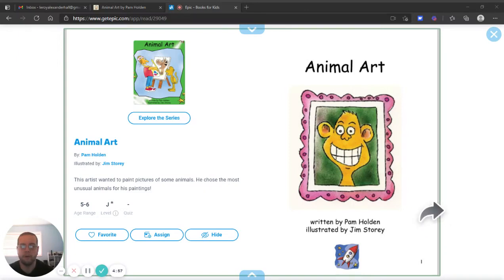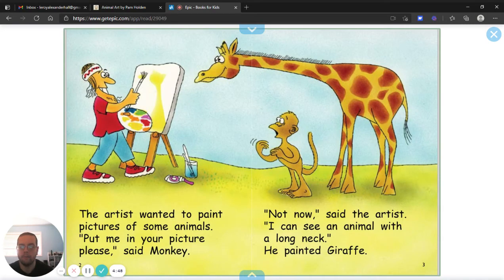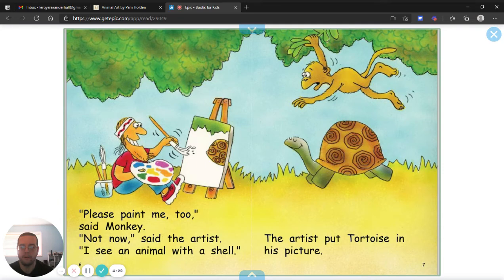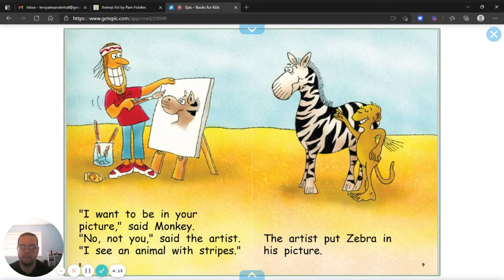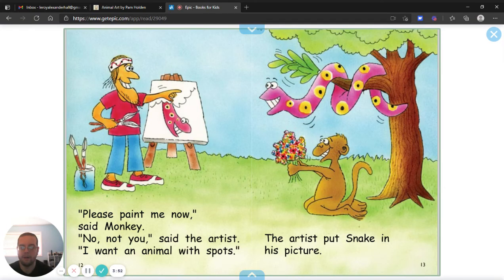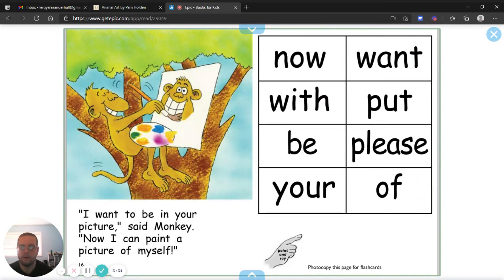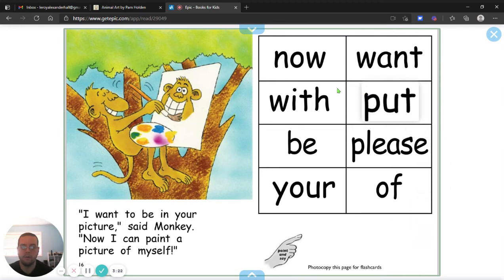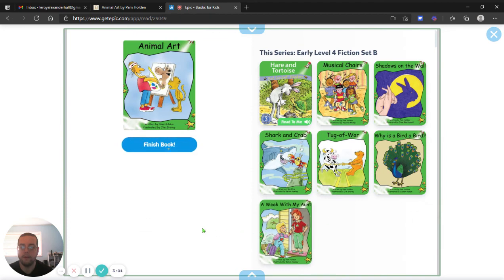Animal Art | Literacy Lab Read Aloud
Follow along in this reading of Animal Art as the Artist paints pictures of different kinds of animals. What happens when Monkey really wants to be in the painting too? Written by Pam Holden, illustrated by Jim Story, and published by Flying Start Books